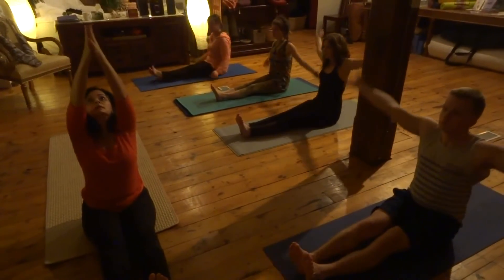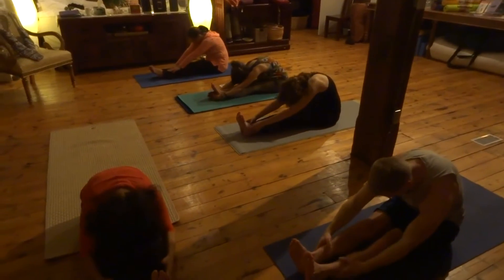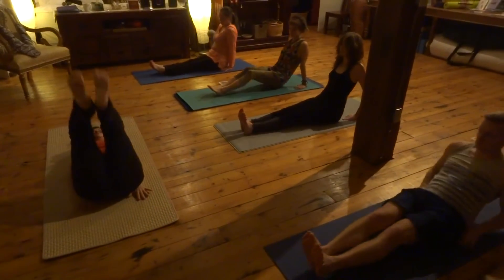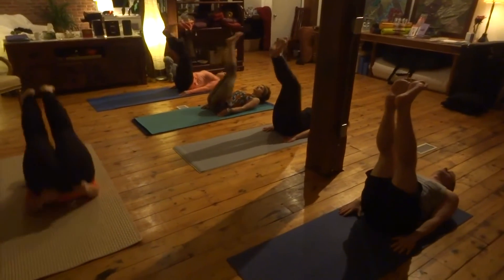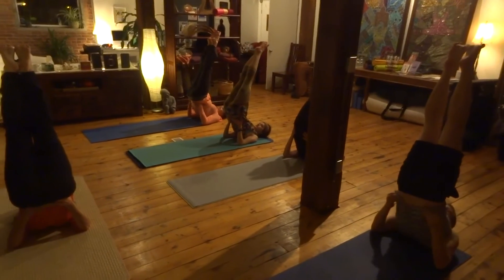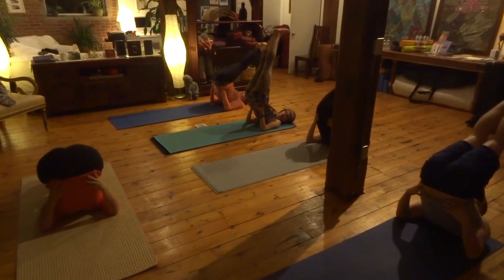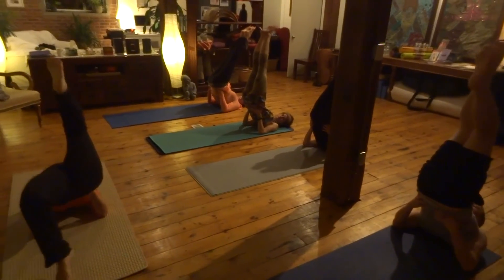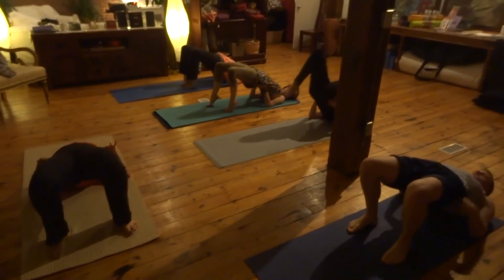Atlas Yoga Teacher Training - Wheel Flow - chakrasana...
Atlas Yoga Teacher Training & School of Contemplative Education
Contemplative Education is a philosophy of higher education that infuses learning with the experience of awareness, insight and compassion for oneself and others through the erudite academic practices of meditation and contemplative disciplines, such as yoga and the fine arts.

In this video we are demonstrating a particularly favorite vinyasa flow that yoga teachers in training and lay students alike just love!